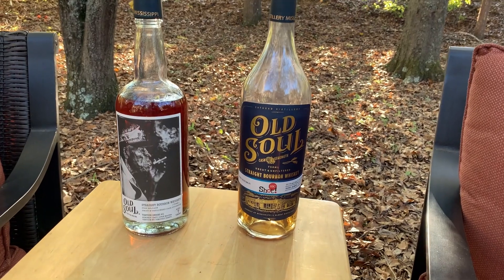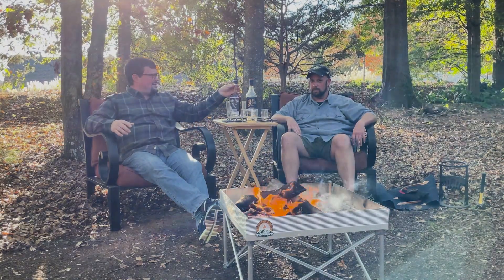Fireside Friday - Cathead Distillery's Old Soul Tintype Series #1 and Cask Strength SP (Ep. 34)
Comparing two great bottles from Cathead Distillery.